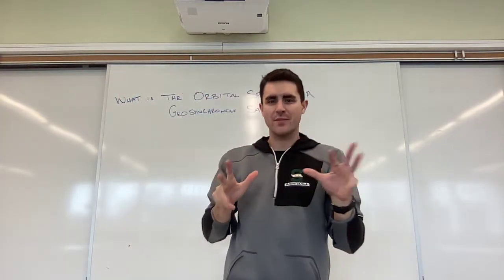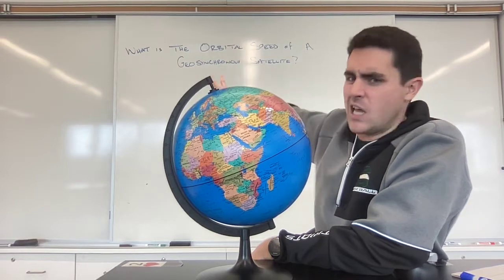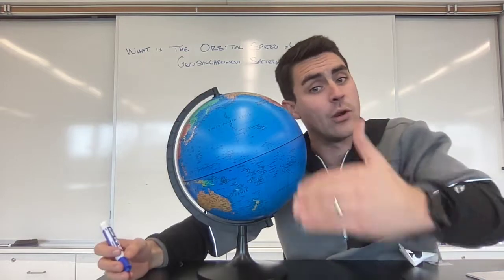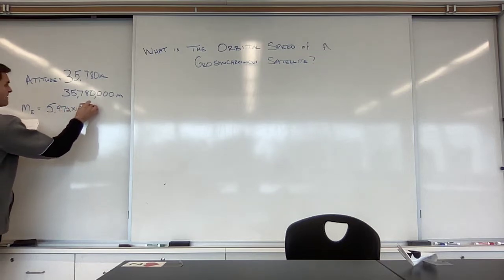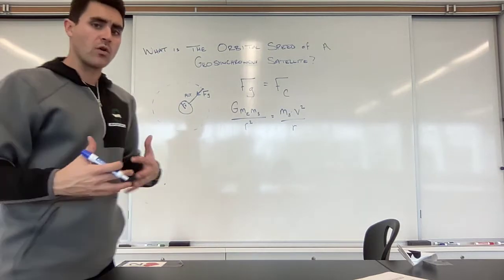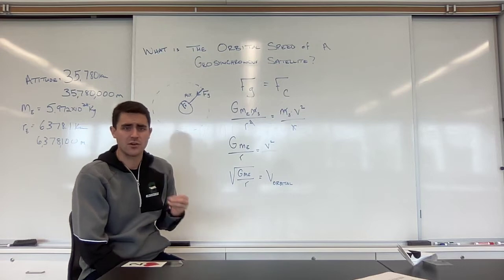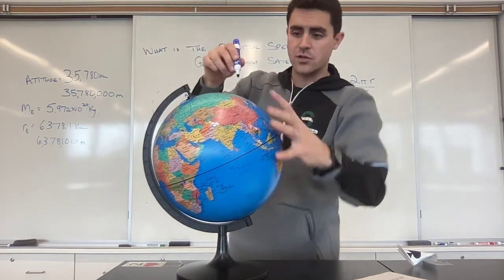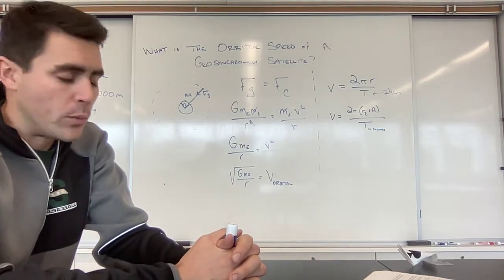U3 -- Geosynchronous Satellites and Orbital Speed